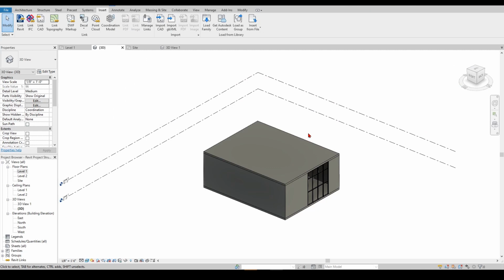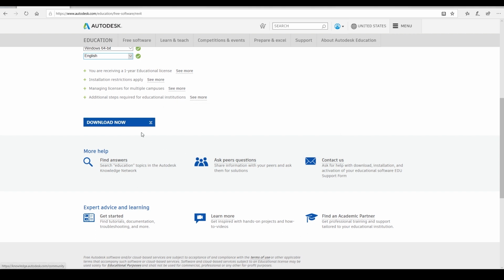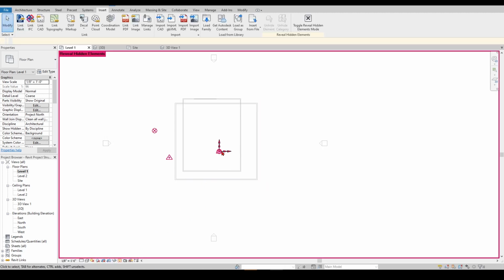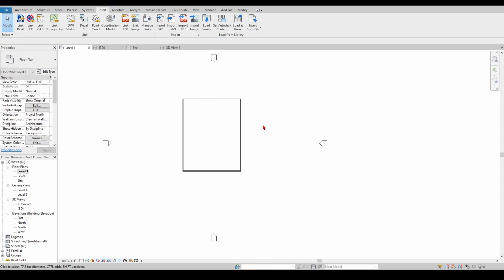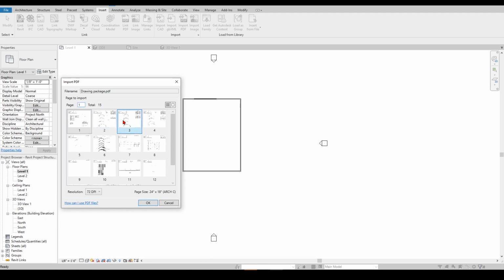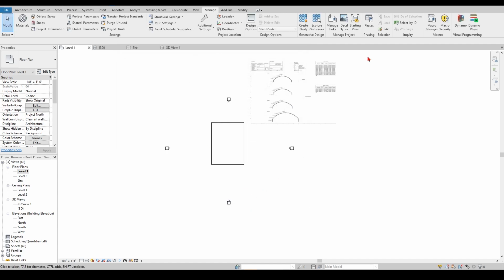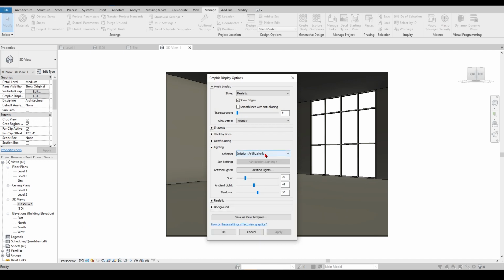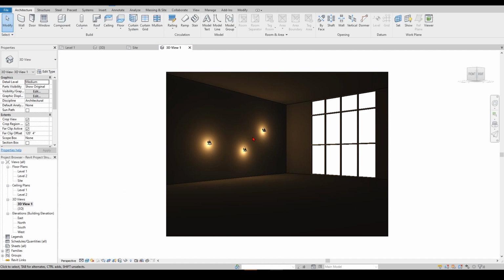Revit 2021 Features | 3 Great Features in Revit 2021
Check out NEW Revit 2021 features!

🖱️ CLICK on the LINK to take the Autodesk AEC Collection - Integrated BIM and CAD tools for building design, civil infrastructure, and construction. Includes Revit, AutoCAD, Civil 3D, Navisworks Manage, InfraWorks, and more.

⏰ TIMESTAMPS ⏰
0:00 - Introduction
0:27 - Revit for Renovation Course
This course will boost your skills on how to use Revit for renovation, restoration and conservation. Also, it will be greatly helpful if you are working with any type of existing conditions (e.g. Existing Terrain, Existing Structures, Historical Buildings)
1:01 -  BONUS on how to fix the Revit 2021 installation error within 10 seconds
1:34 -  Controlling the Project Origins of the Revit Links
2:21 -  Linking PDFs (even multiple sheets from single PDF)
3:27 -  Realistic Rendering (Revit Ambient Lights which is an Amazing Feature)